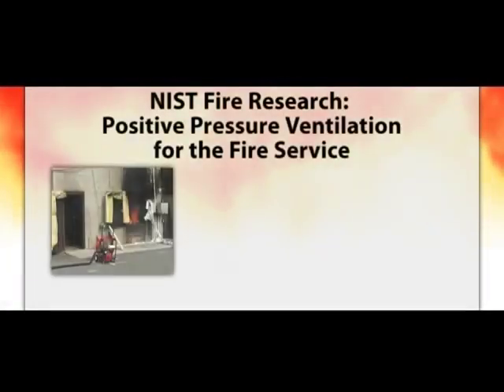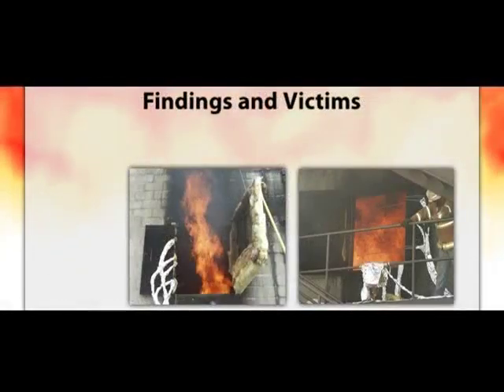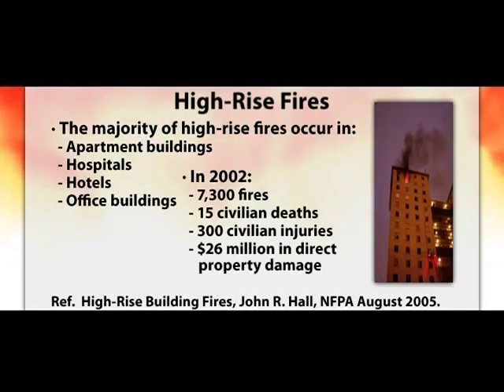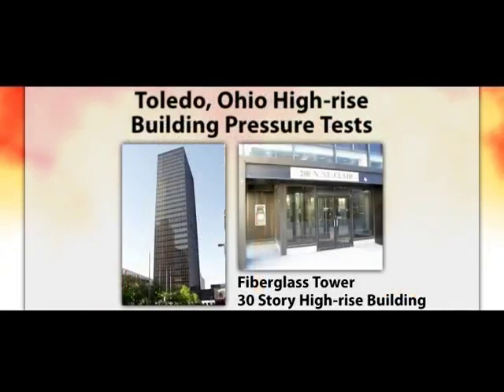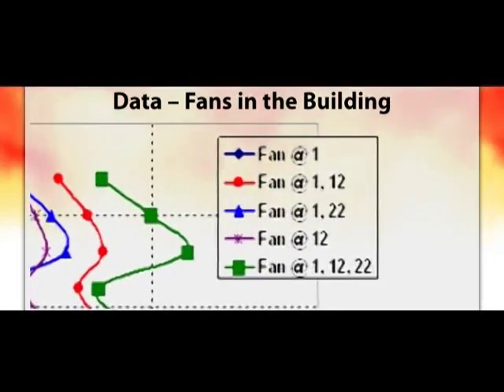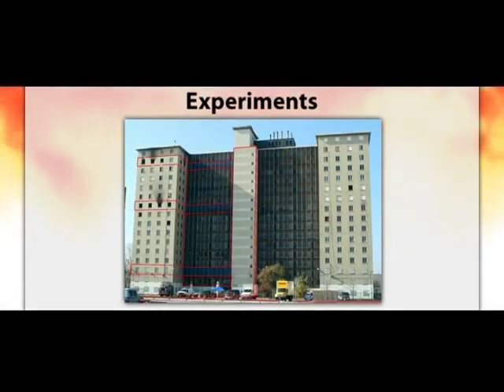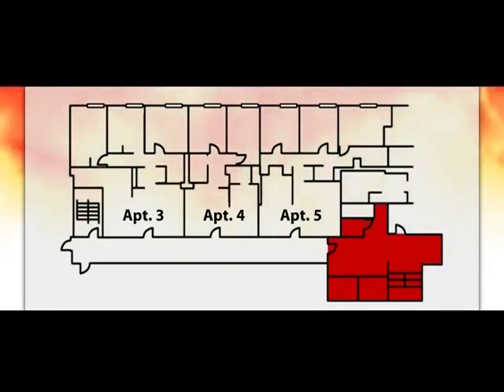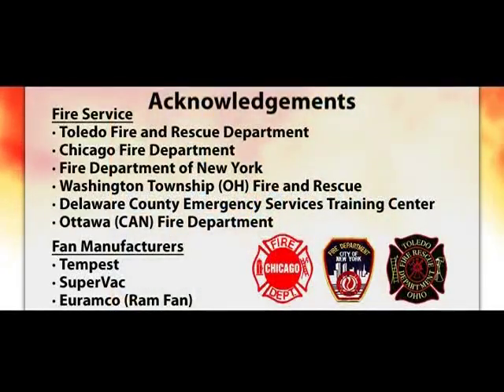NIST Fire Research: Positive Pressure Ventilation for the Fire Service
The aim of this National Institute of Standards and Technology video is to improve firefighter safety by enabling better understanding of structural ventilation techniques, including positive pressure ventilation (PPV) and natural venting.  PPV techniques remove heat, smoke, and other contaminants from a structure so that other firefighting tasks can be performed in a more tenable atmosphere.  Findings from tests and fire experiments in a three-story training building, 30-story high rise (Toledo), and 16-story apartment building (Chicago) are presented.  Prepared by fire protection engineers Dan Madrzykowski and Steve Kerber.